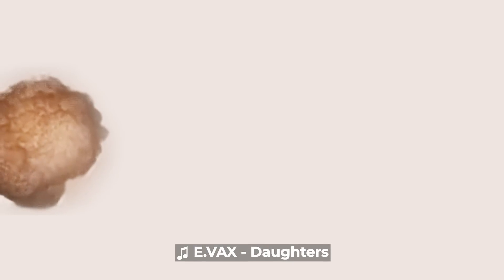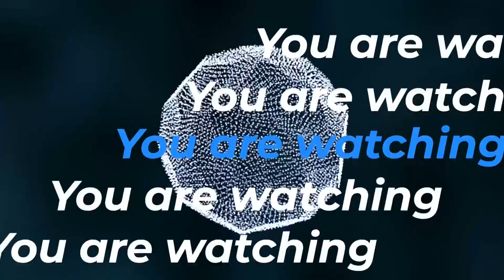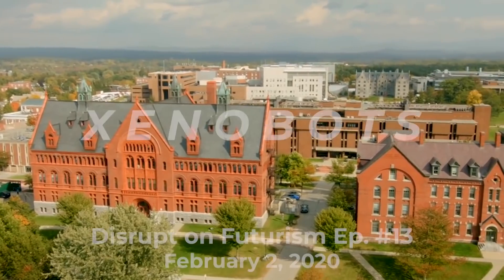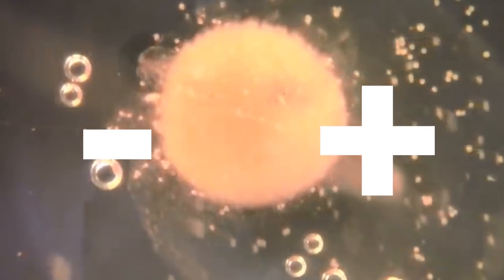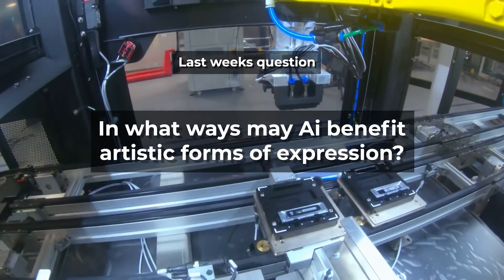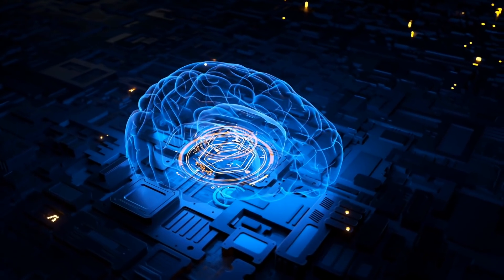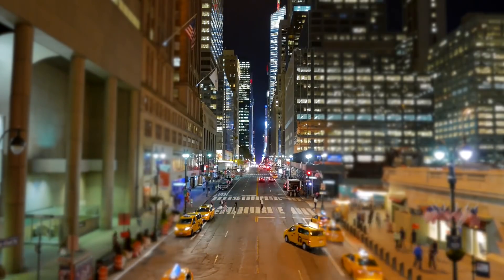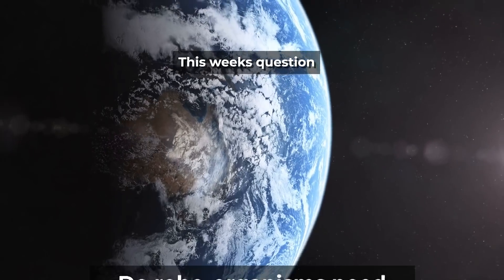XENOBOTS: A living micro-machine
Xenobots are self-healing microbots that are designed and programmed by a computer - built from the ground up using biological cells.